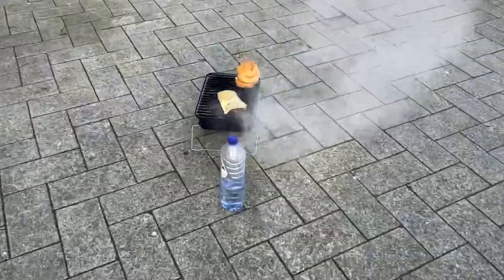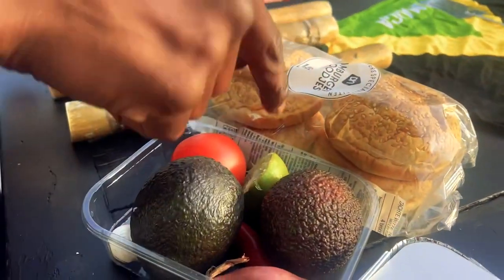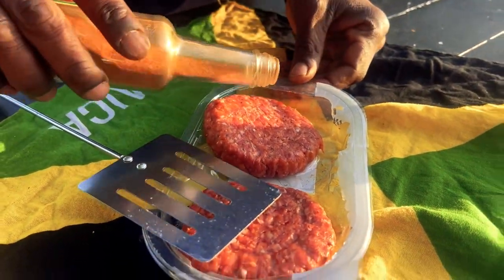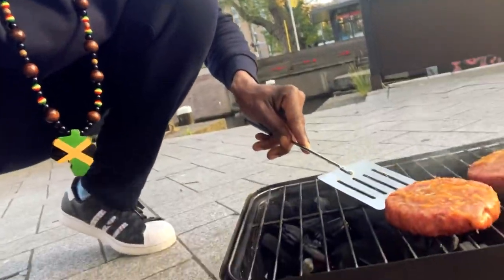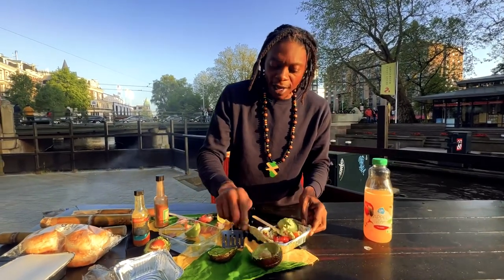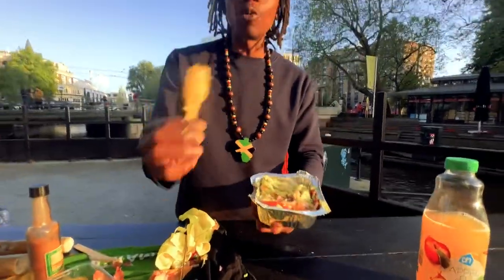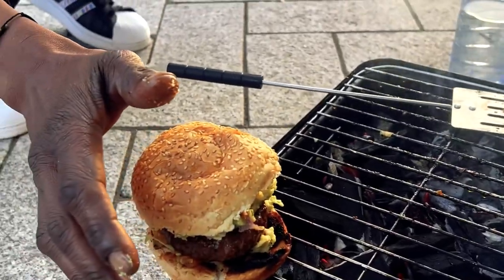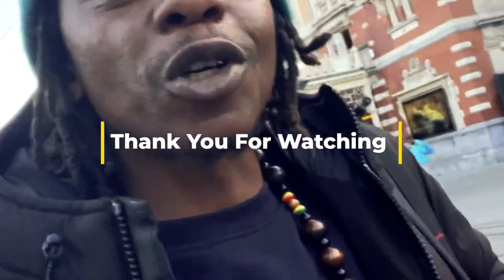COOKING GUACAMOLE JERK BURGERS! BY AMSTERDAM CANALS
Today we made the most amazing guacamole jerk burger by Amsterdam canals, such an amazing vibes with the sunset in the background, amazing, delicious, smash burger ￼

Are you board and fed up of the food that don’t give you the vibes and feeling you want, Chill Out With Ringo we sure to guarantee belly full and flavours you will definitely want over and over again

When the fire is lit and the oil gets hot we fry the most delicious 🤤 fish 🐠 coming out of the 24 Hour Kitchen, the love and passion for cooking follow our journey for this amazing experience